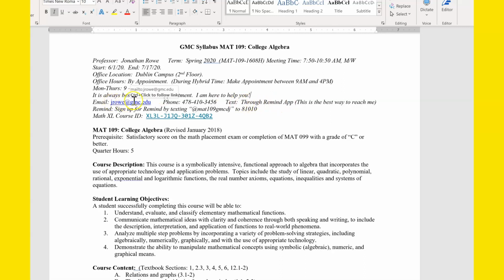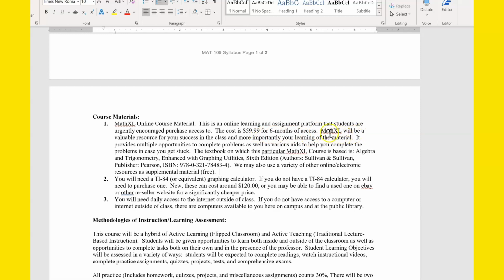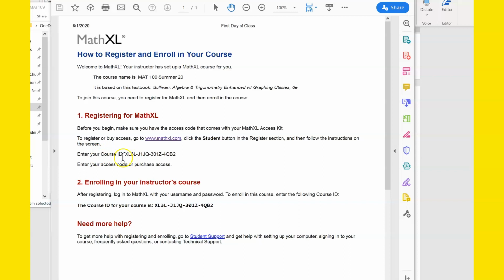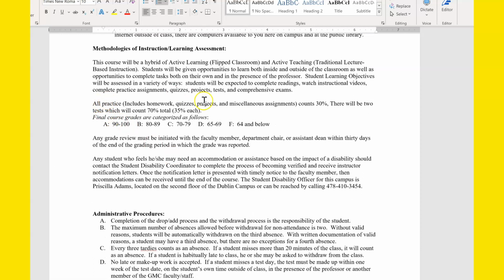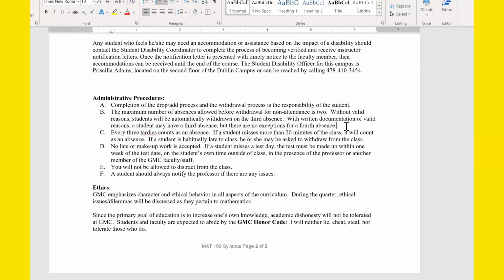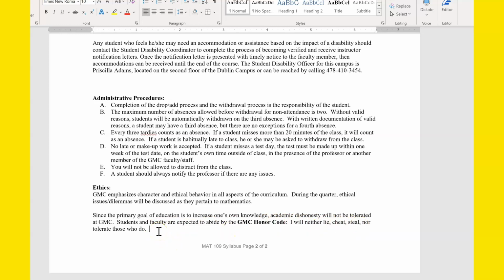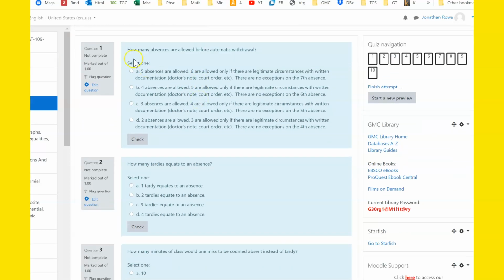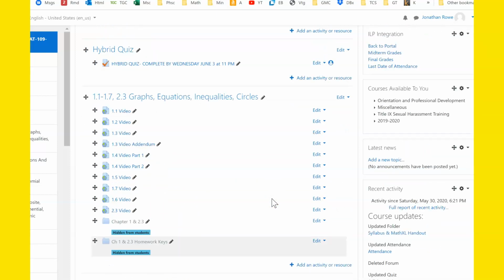MAT 109 Introduction and Syllabus Video